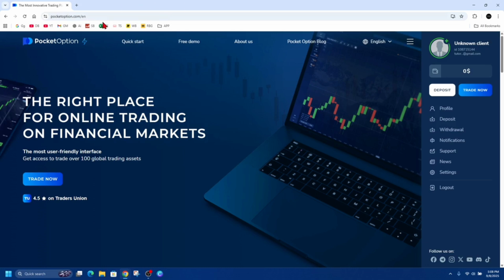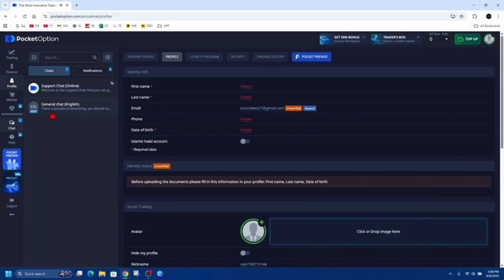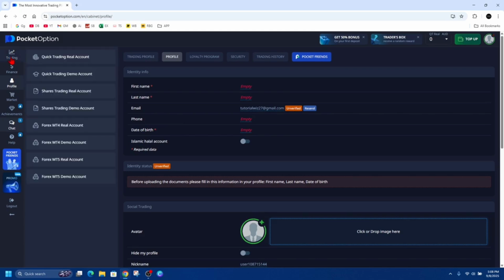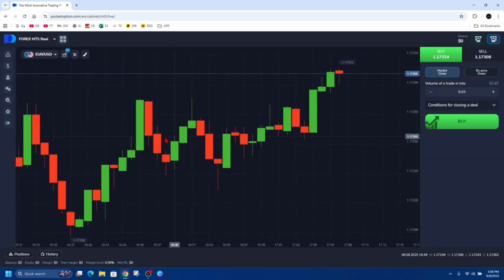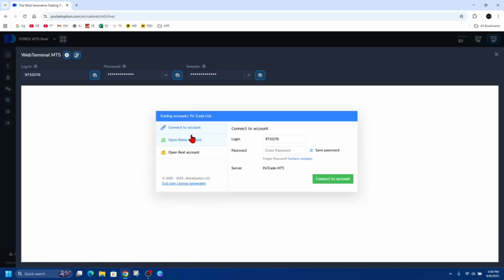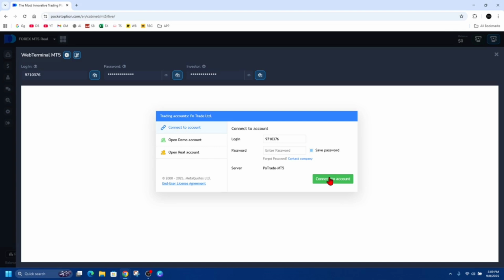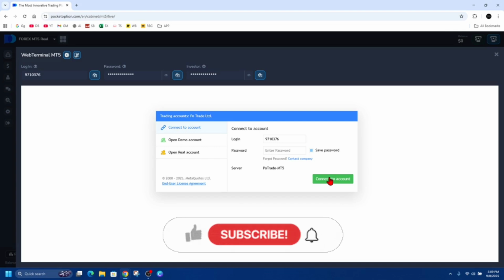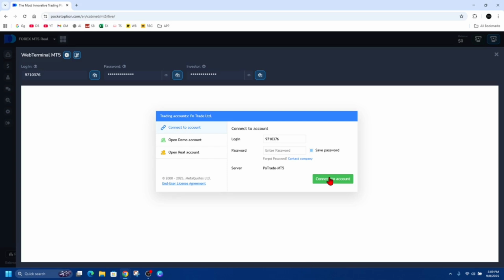How To Use MetaTrader 5 In Pocket Option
Learn how to use MetaTrader 5 in Pocket Option with this step-by-step tutorial. This guide will show you how to connect your account, set up charts, and start trading with MT5 inside Pocket Option. Perfect for traders who want advanced tools and seamless trading features in one platform.